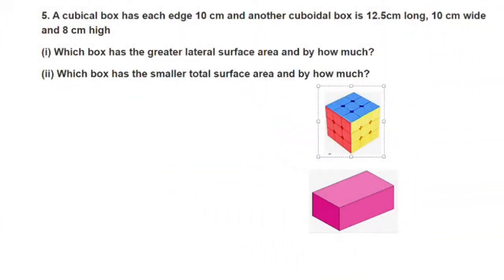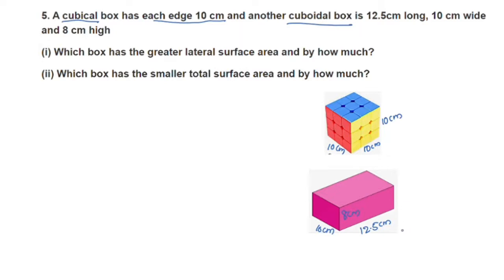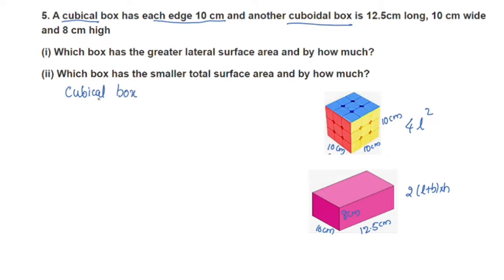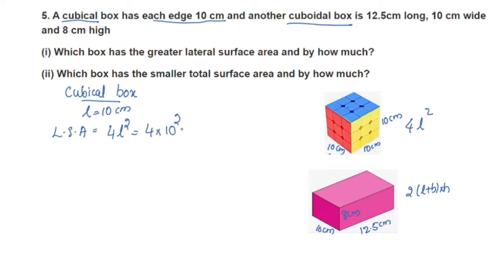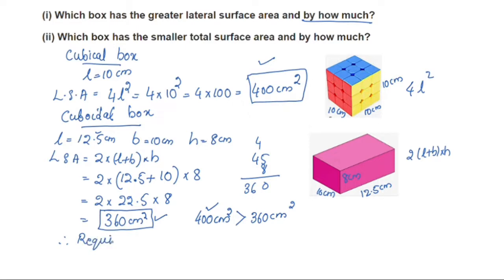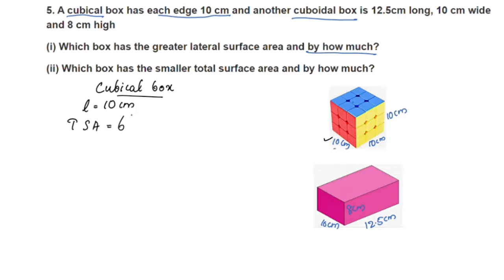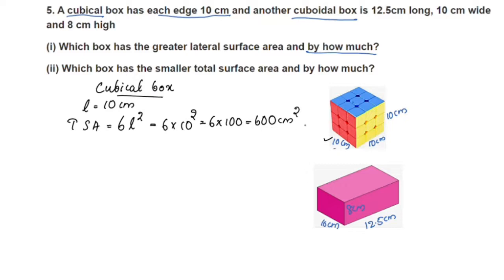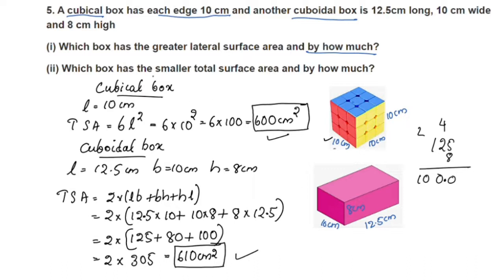Q.no.5 Ex.13.1 CBSE Class 9 Maths Chapter 13 Surface Areas And Volumes In Malayalam